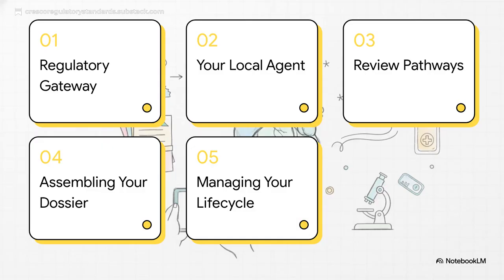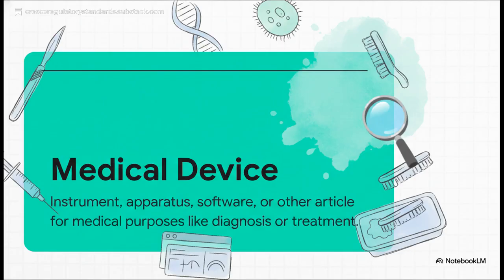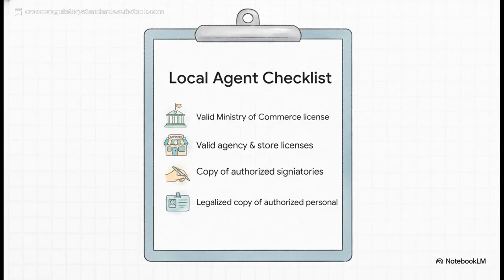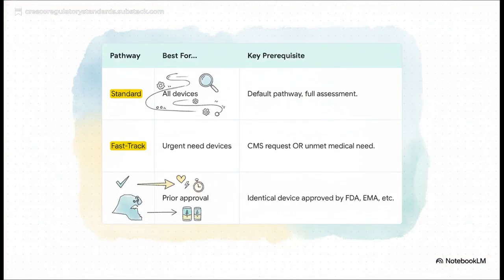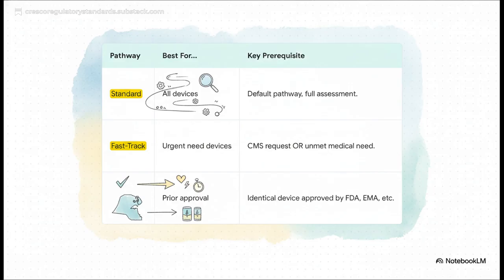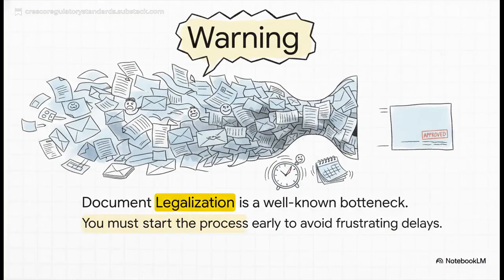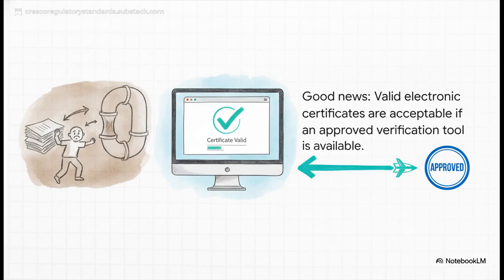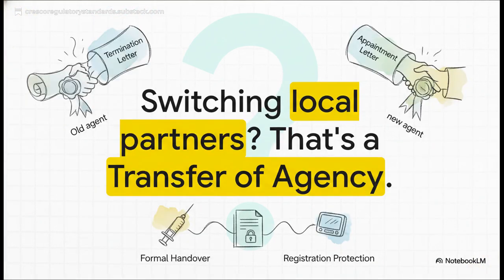Kuwait’s Regulatory Revolution: Decoding Ministerial Decree 387/2025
From Fast-Tracks to STED: Your Strategic Blueprint for Market Access